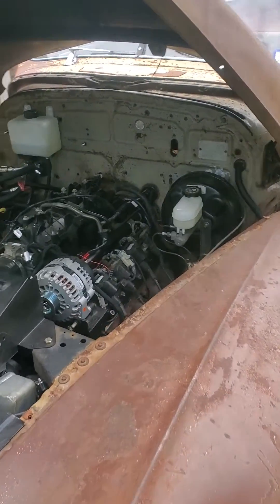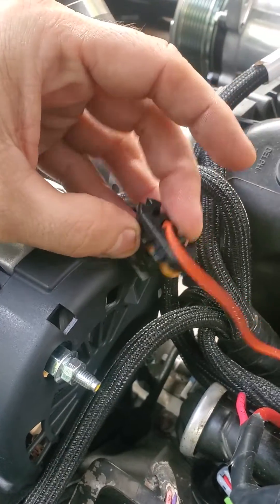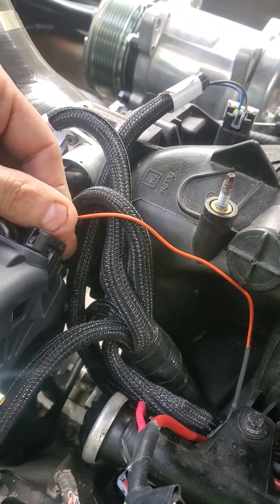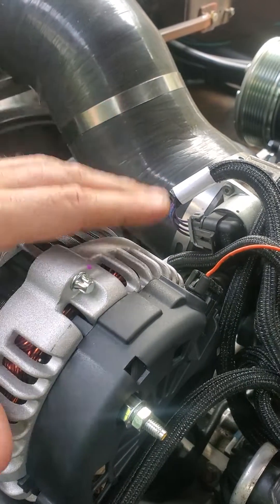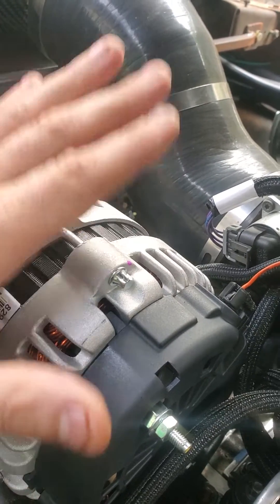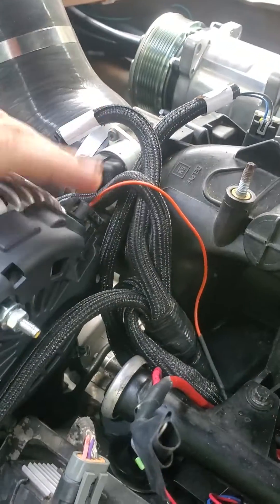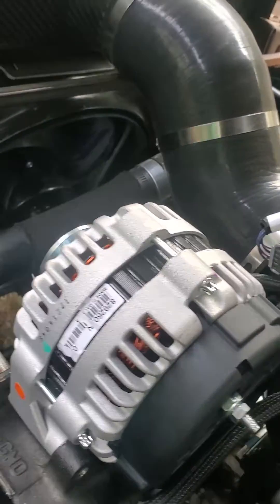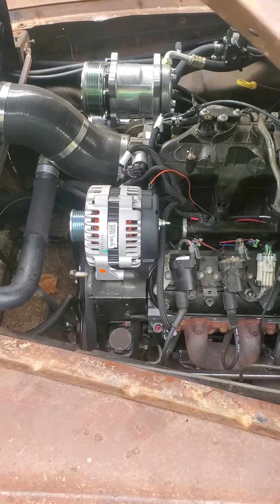LS swap alternator wiring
I used a 470 ohm, 1/2 watt resistor off Amazon. Not needed when factory ECU is used because the alternator
output is controlled by the ecu in factory applications.